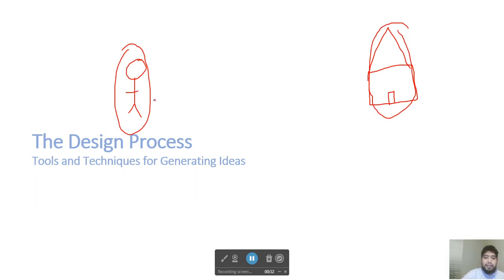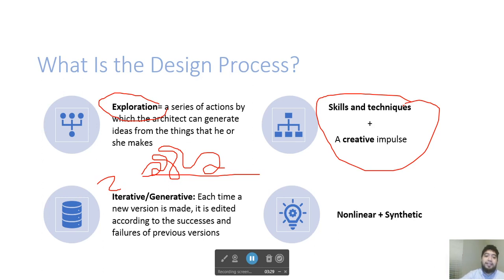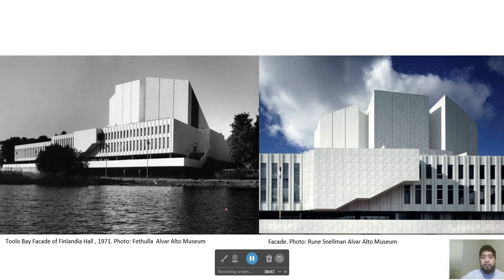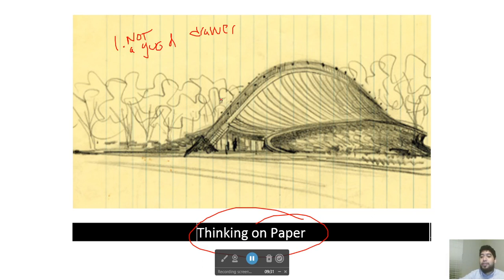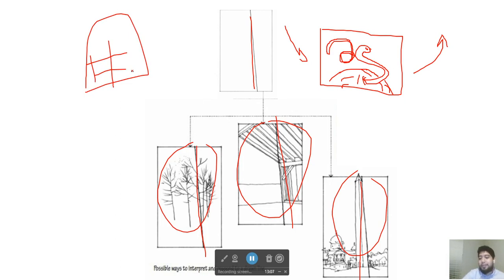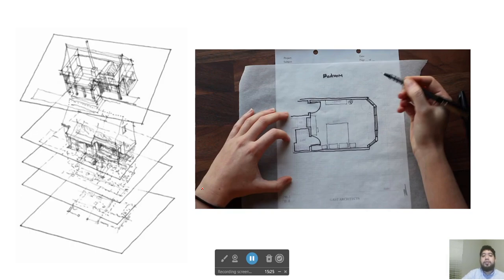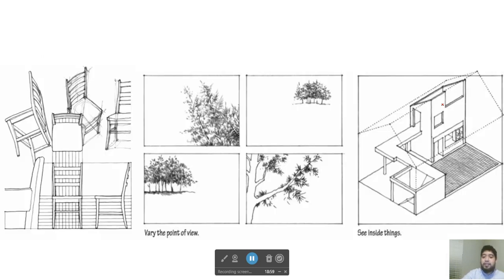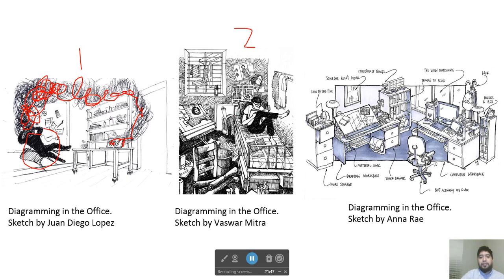Chapter 8: The Design Process Part 1 of 2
This module will cover the following topics:

Sketching techniques
Tools and techniques for generating ideas
Speculative drawing
Thinking on paper